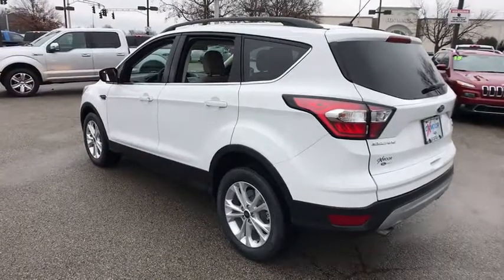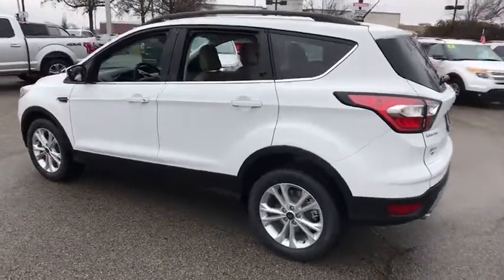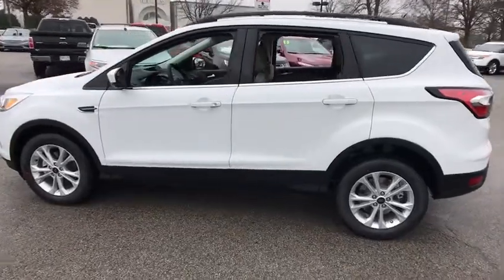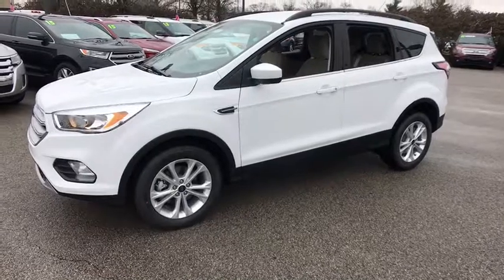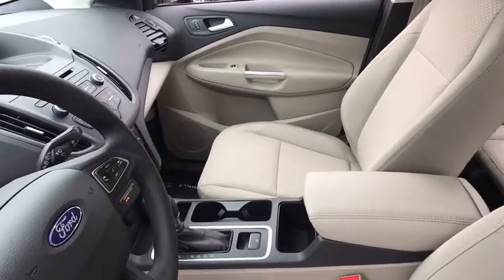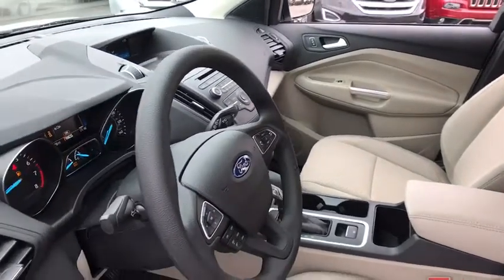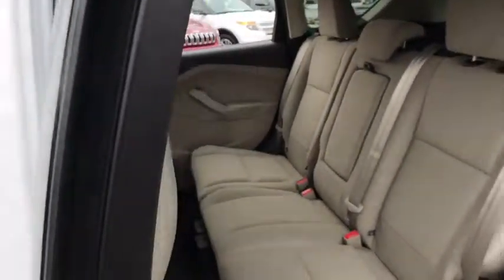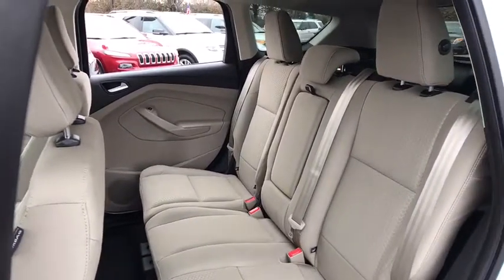2018 Ford Escape Louisville, Lexington, Elizabethtown, KY New Albany, IN Jeffersonville, IN 37360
Oxford White N 2018 Ford Escape

Oxmoor Ford
100 Oxmoor Ln

2018 Ford Escape Oxford White Factory MSRP: $26,600 $4,116 off MSRP! SE New Price! 30/23 Highway/City MPG Price includes: $1,000 - Auto Show Retail Customer Cash. Exp. 01/31/2018, $1,000 - Retail Bonus Customer Cash. Exp. 04/02/2018, $500 - Retail Customer Cash. Exp. 01/31/2018